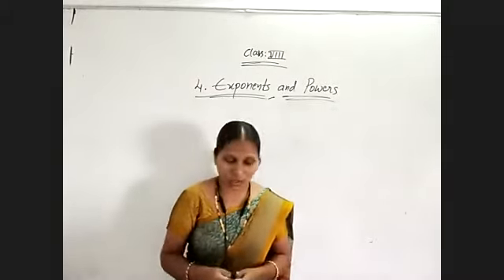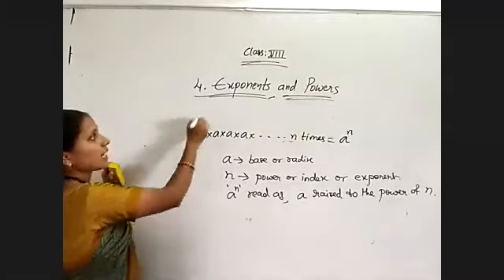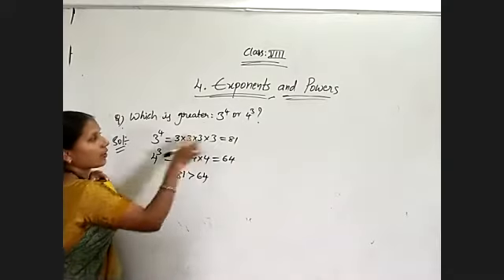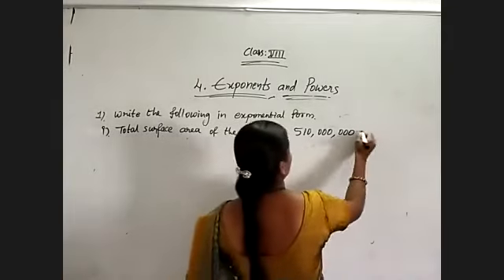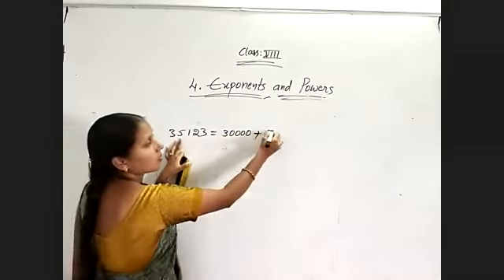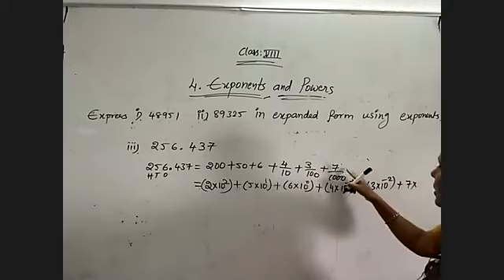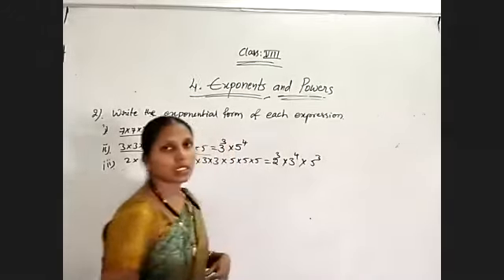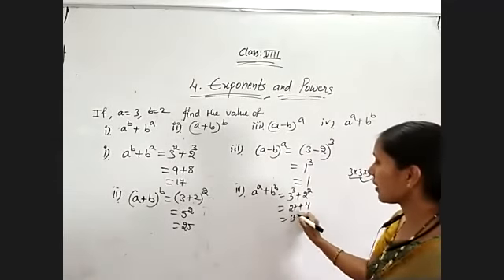exponents and powers 8th maths 26-06-20